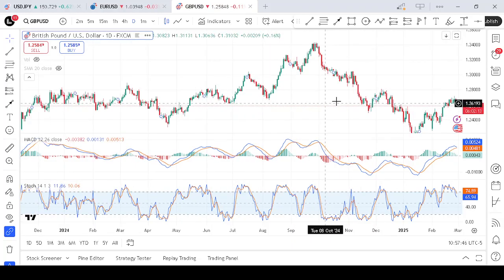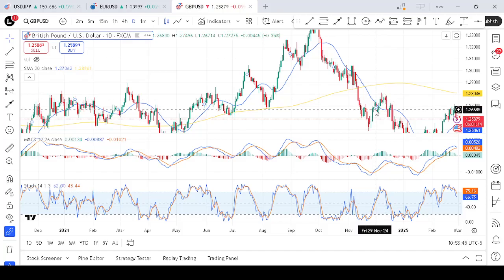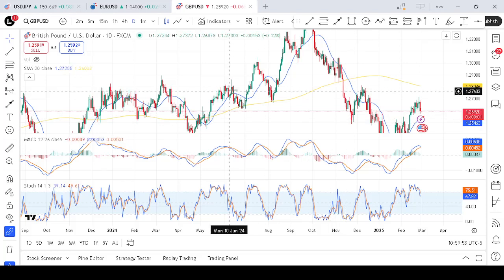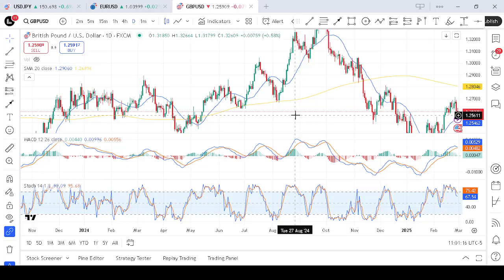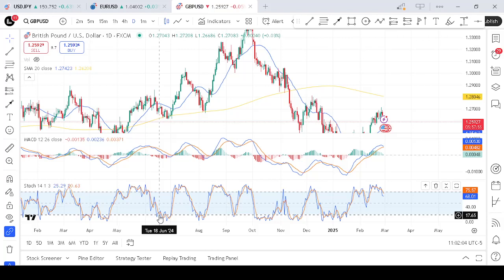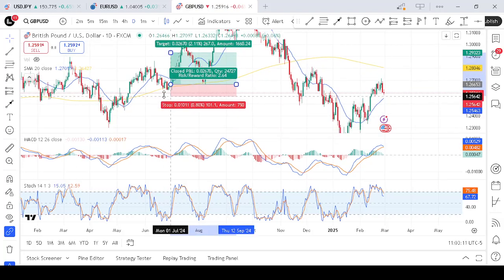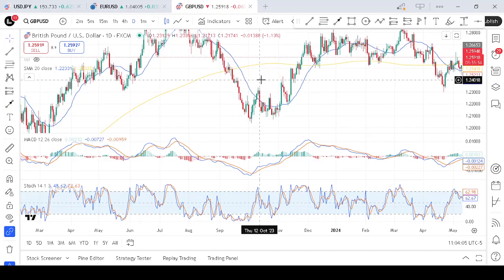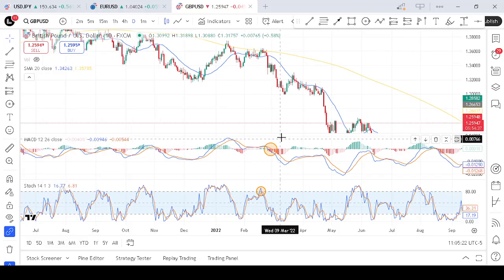How to Trade the Moving Momentum Strategy – Ride Strong Market Moves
Discover the Moving Momentum Trading Strategy, a powerful approach to identifying high-probability trades in trending markets. In this video, we break down the key indicators you need to know, including moving averages, the stochastic oscillator, and the MACD histogram. Learn how to combine these tools to pinpoint precise entry points and make smarter trading decisions.

Whether you're a beginner or an experienced trader, this strategy offers a systematic way to trade with confidence. Watch as we explain the rules for both long and short setups, complete with chart examples to simplify the process. By the end of this video, you'll have a clear understanding of how to apply this strategy in your trading routine.